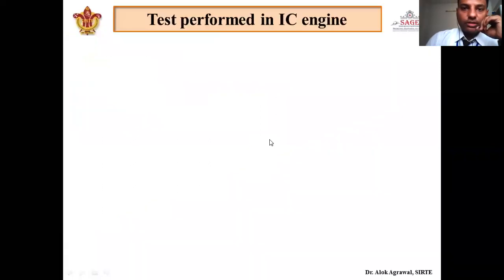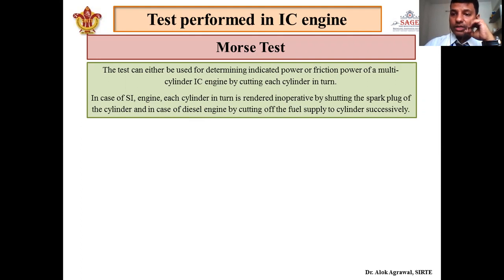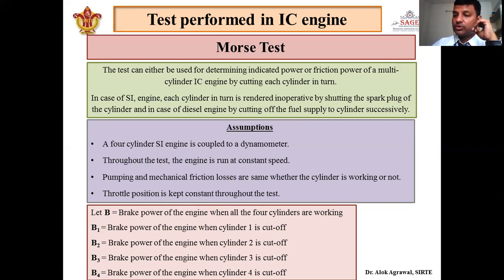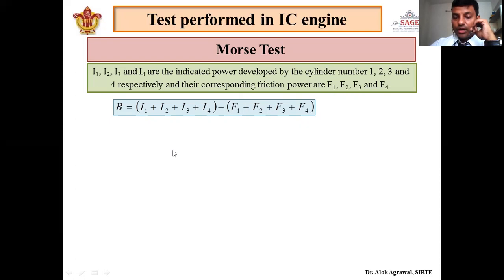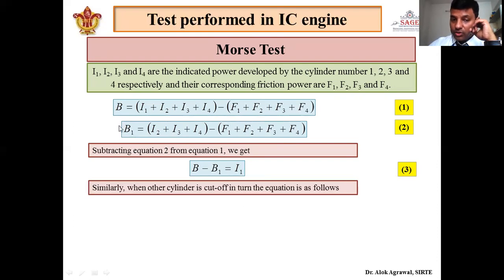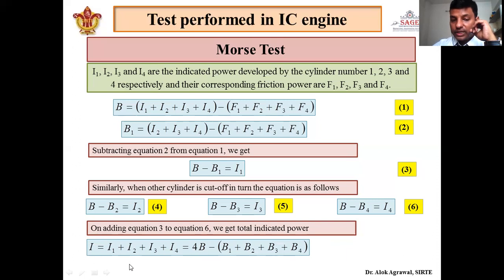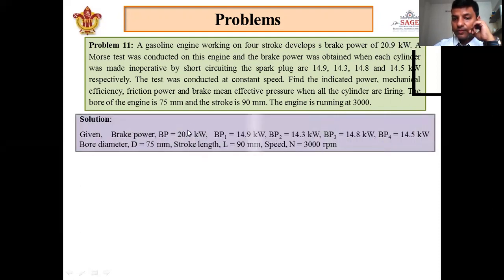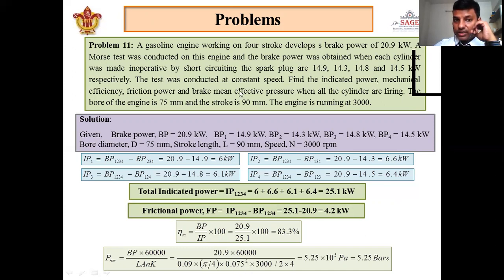ME 501 IC Engine Lecture 22: Morse test